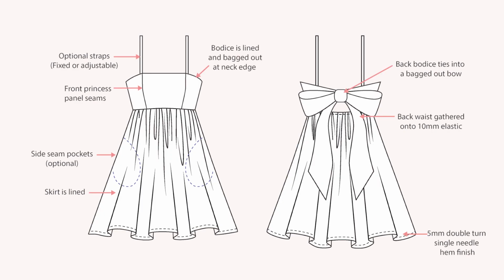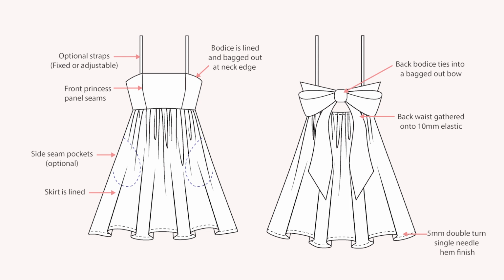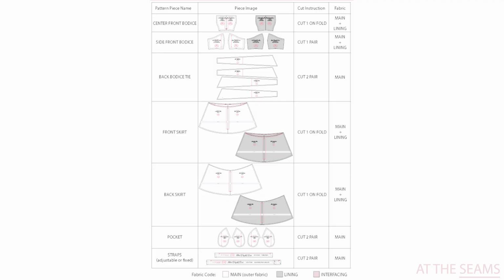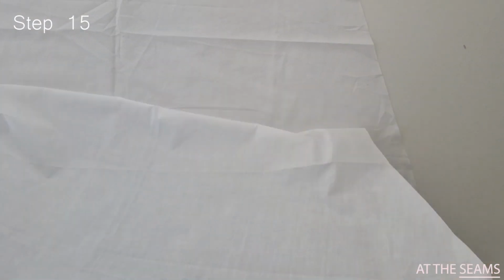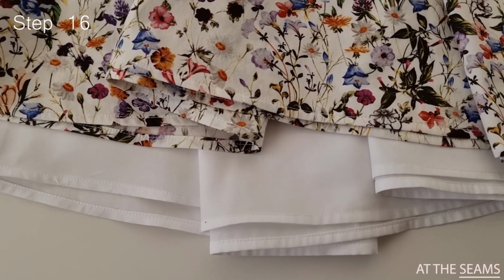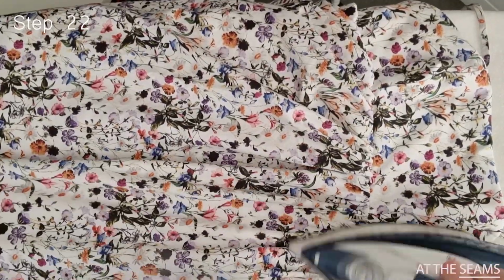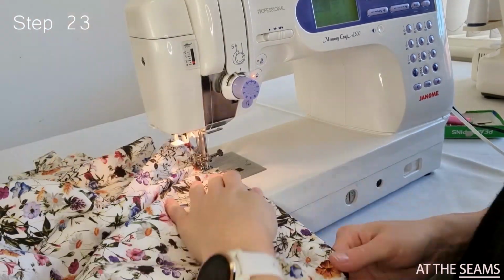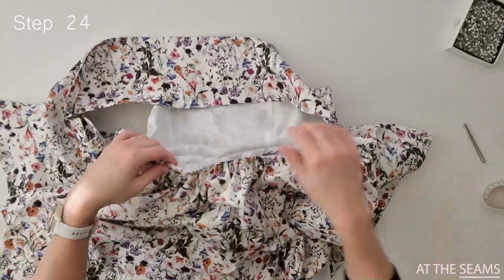At The Seams Patterns - Alice Babydoll Dress - Sewing Tutorial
The Alice Babydoll Dress is a cute summer fun dress that you need for your next party. The dress has also been designed to double as a maternity dress.
The style's highlight feature is the tie-back bow at the back bodice. Also, the back of the skirt waist is elasticated to allow the style to be fully adjustable to make it the perfect dress for that growing bump. The pattern has 2 cut options for the front of the skirt so it can be sewn as either a normal dress or a maternity dress.  The bodice and skirt are both fully lined, the skirt is a semi-circular gathered skirt with a 5mm rolled hem.
The dress also has optional side pockets and 2 cut options for the straps - fixed or adjustable depending on your sewing ability.